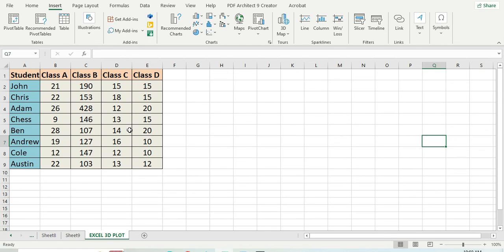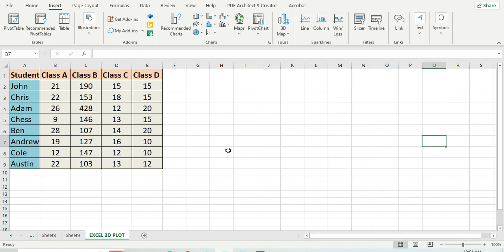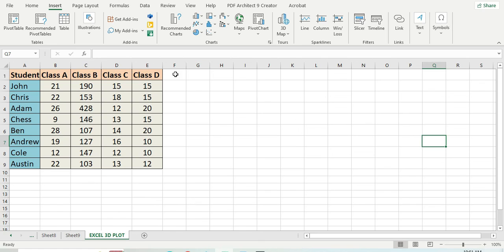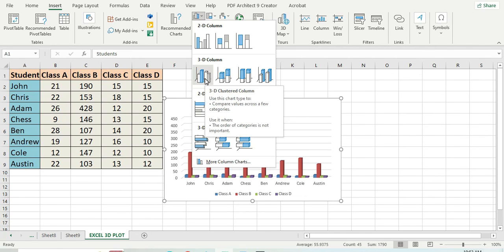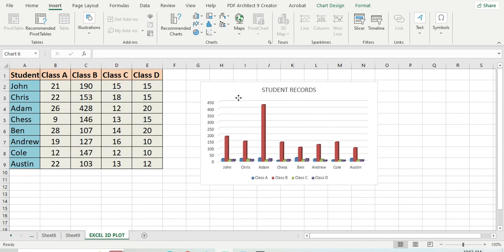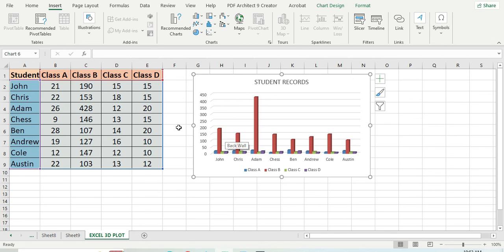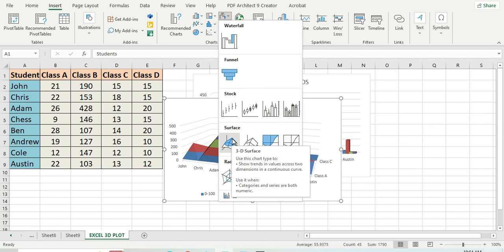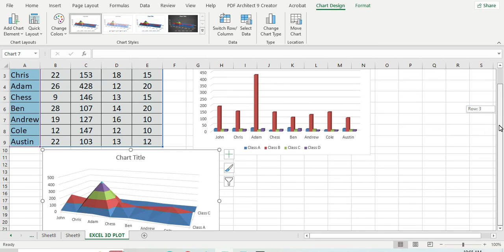HOW TO PLOT 3D GRAPH IN EXCEL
Learn: The Quick & easy way on How to Use Excel Function Daverage

In this video, you will learn:
1. How to Plot 3D Graphs in Excel
2. EXCEL 3D PLOT

EXCEL 3D PLOT
In my last video tutorial, I talked about how to insert multiple rows in excel by holding a shift key button.
In today’s video tutorial I want to show you how to plot 3d graph in excel
3D Plot in Excel plots the graph for those data sets, which may not give much visibility, compares feasibility with other data sets and plots the area when we have large data points. It is a creative way of changing a simple 2D graph into 3D.

HOW TO PLOT 3D GRAPHS IN EXCEL

Plotting 3D graphs in Excel is very easy and useful when converting data, pie charts, and graphs into a 3D format. Let’s understand how to plot 3D Graphs in Excel with some examples.
3D Plot can be accessed from the Insert menu under the Charts section.
We have data where we have measured the class climbed by some students. The class is represented by an alphabet with class A, B, C & D respectively basis. Plotting this data in 3D graphs will make it easy to validate the case situation

First, select the data and then go to the Insert menu tab, and under the chart, select column chart. Once we click on it, we will get a drop-down menu. From there, select a 3D Column.

After selecting the 3D Column option, we will get a 3D plot with Columns as shown on the screen. Here we can add Data labels, Axis Titles, and Headings and even change the design of 3D columns.

As we can see in the above graph, the whole data is mapped in Columns, and these columns are parallel framed with data. The height of columns has mapped, and height parameters are shown above on each column.

Let’s map this data again in a different 3D plot. We will now plot a 3D graph.
First, select the data and then go to the Insert menu tab; under the Charts section, select Waterfall, Stock, Surface, or Radar chart, as shown below. (And for other Excel versions, select the Other Charts option)

Once we do that, we will get a drop-down menu of Stok, Surface, and Radar charts. From there, select 3D Surface.

Once we do that, we will get the 3D Surface Plot, as shown on the screen

The above data shows the class climbed by students by crest and through, and different color region. By this, we can try some more 3D Plots available in Excel for our use.

LearnexcelwithT